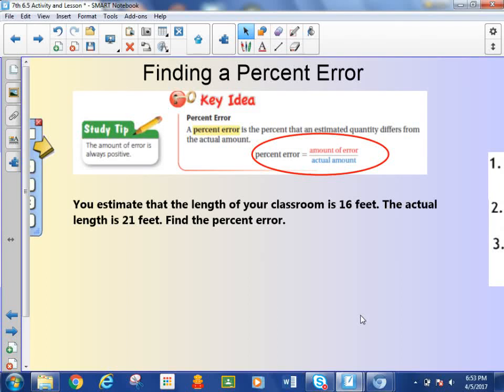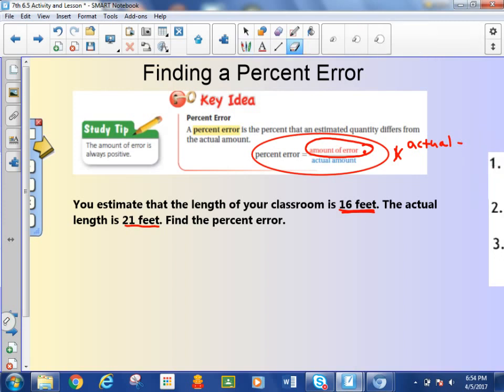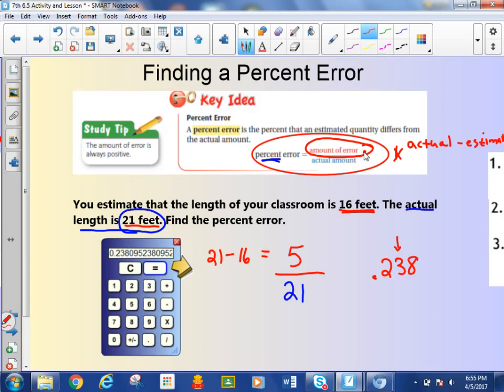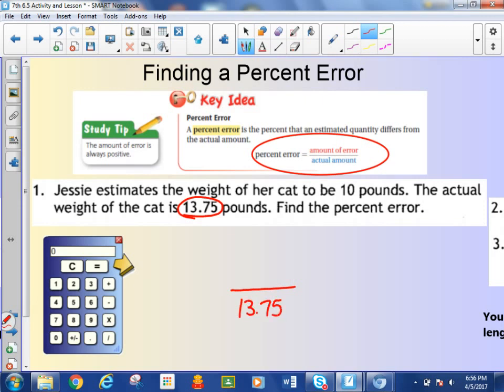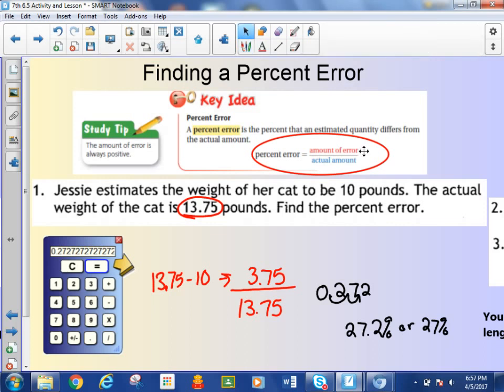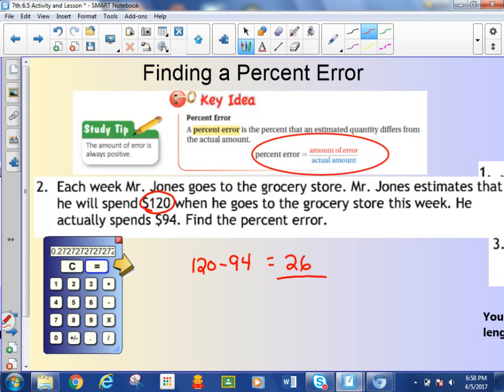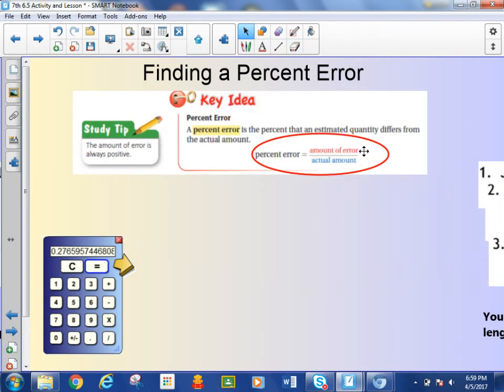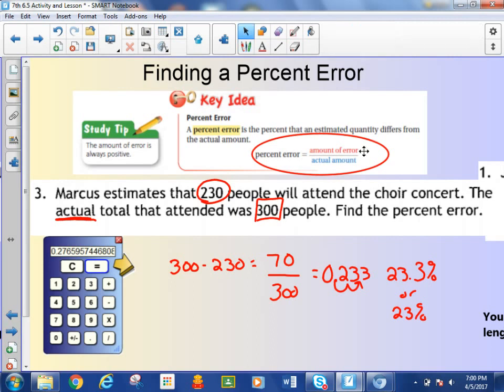7th 6.5 Percent Error